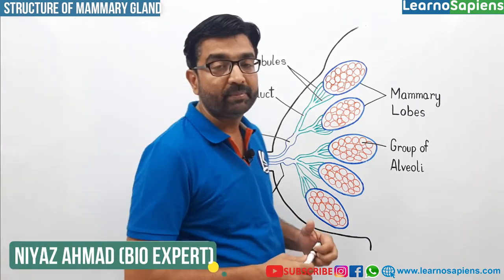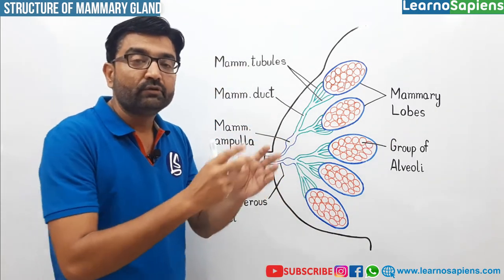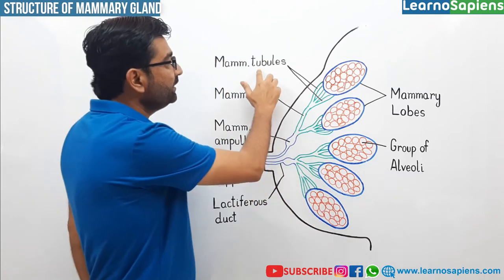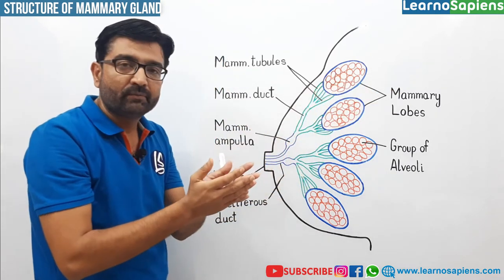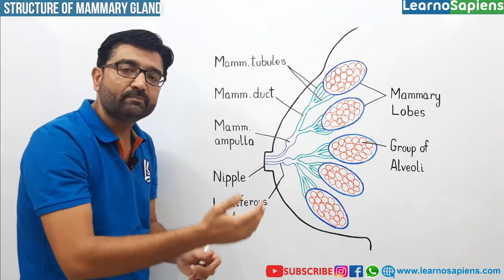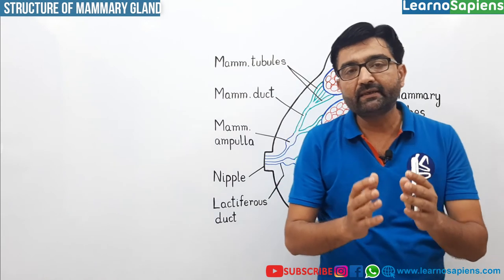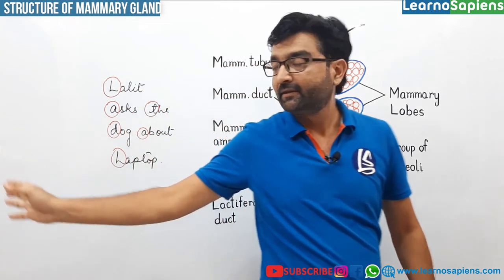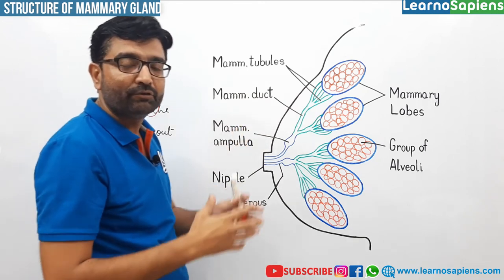Structure Of Mammary Gland | Female Reproductive System | Human Reproduction | Class 12 | NEET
In this lecture internal structure of mammary gland is completely discussed with all the parts linking to each other. Once watched, you will never forget the sequence. Well labelled easy diagram is there for you to understand the topic well